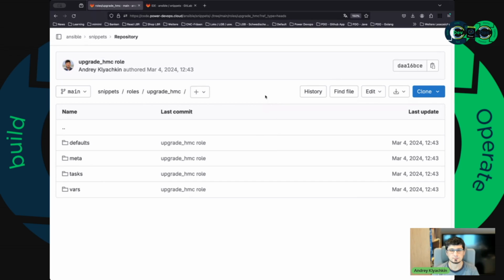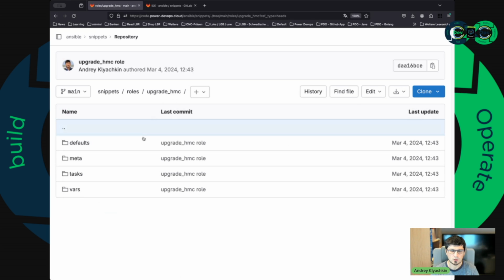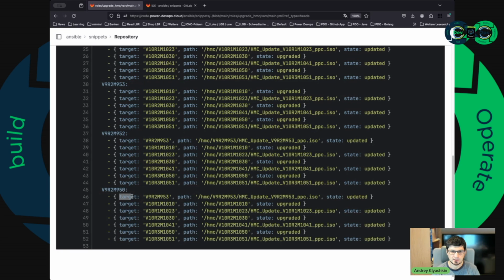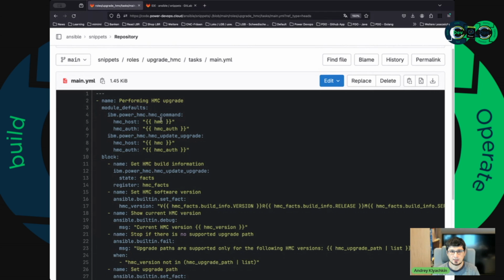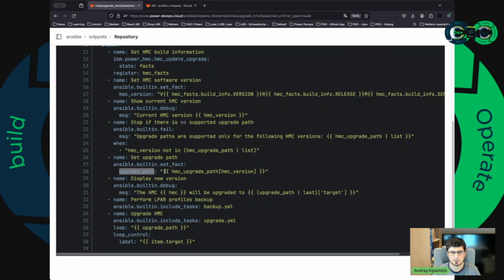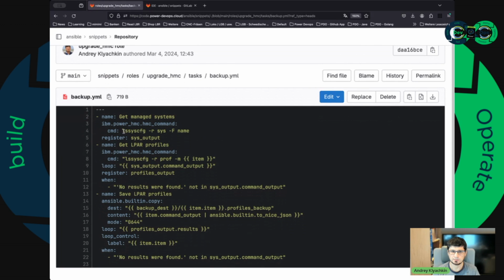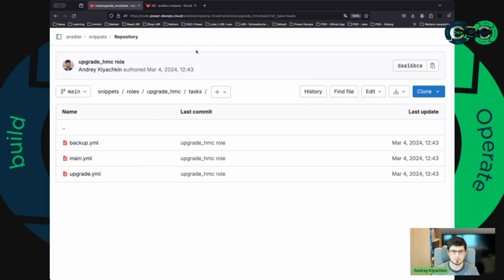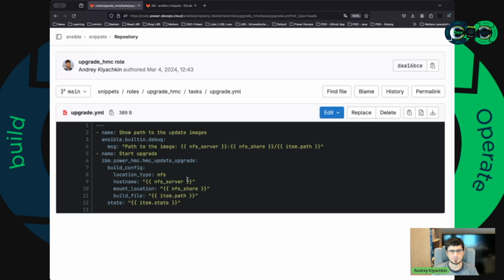Power HMC Upgrade with Ansible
I've got an old HMC and must upgrade it! From V9R2M950 to the latest V10R3M1051. Several updates are to install and it takes a lot of time to install them. That's why - NO! I will not do it manually, I'll do it with Ansible.